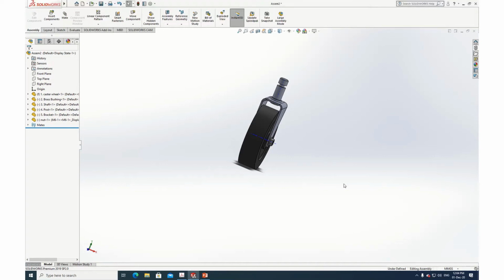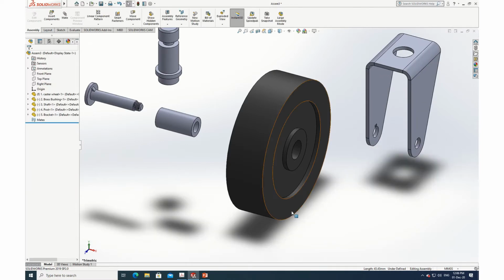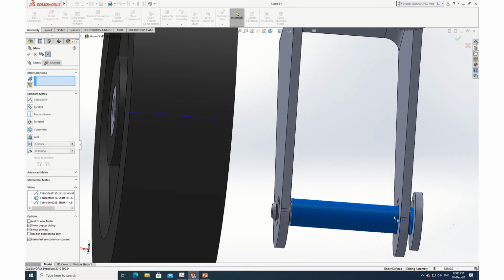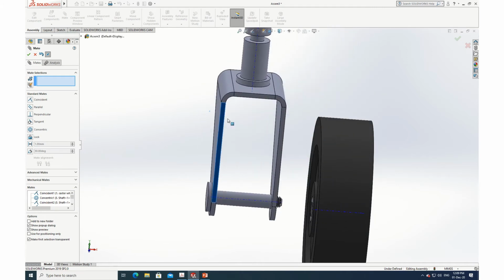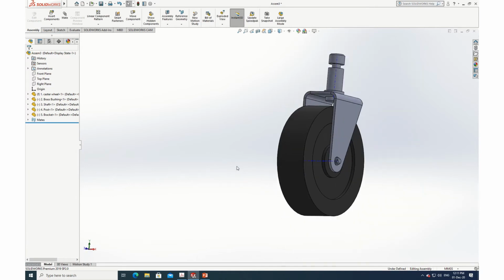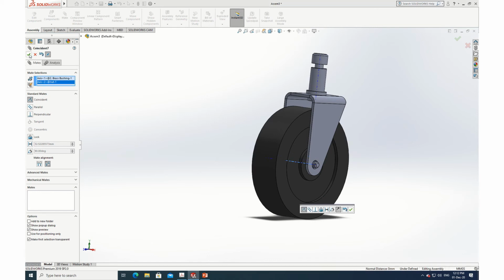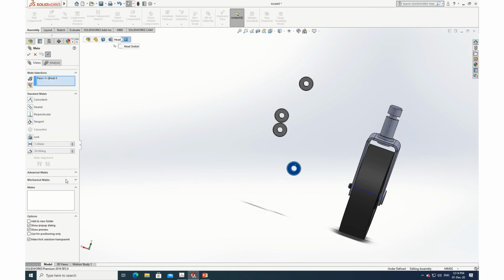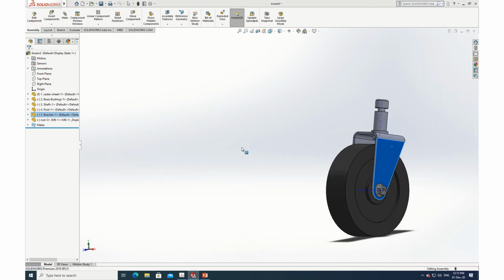Caster wheel final assembly part 3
To assemble various parts of the caster wheel using solid works